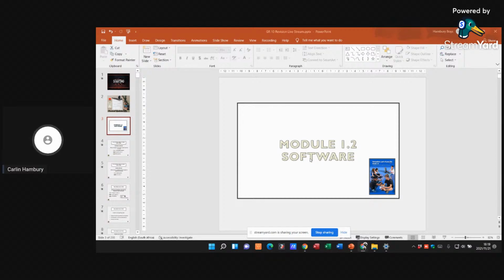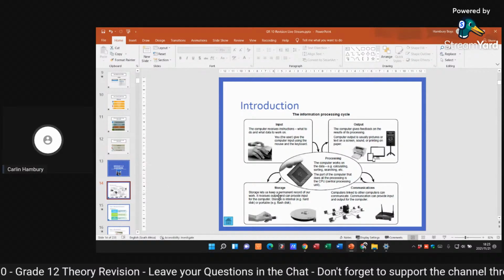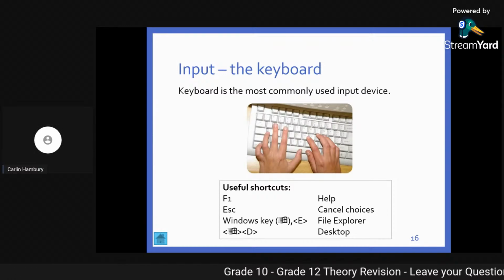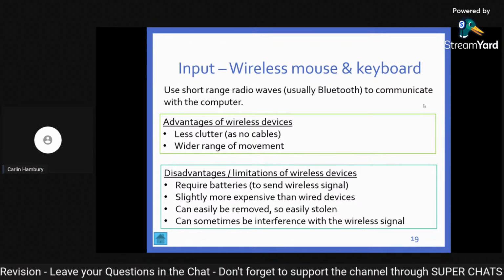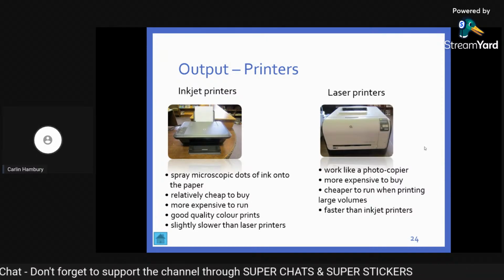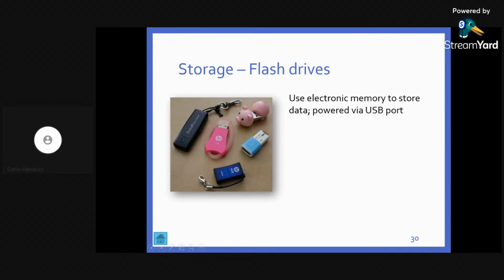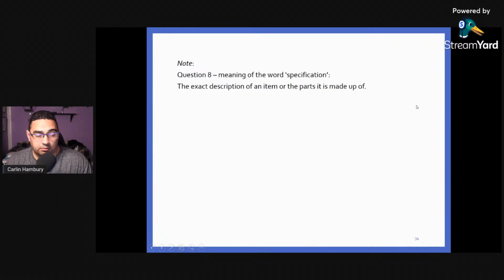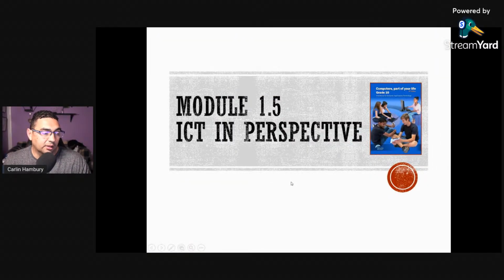Gr 10 - Gr 12 Revision